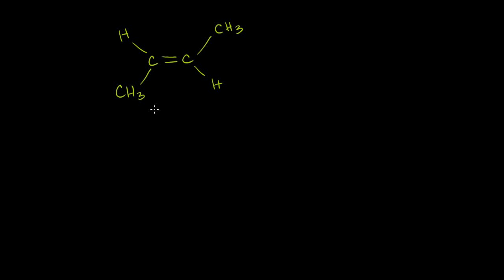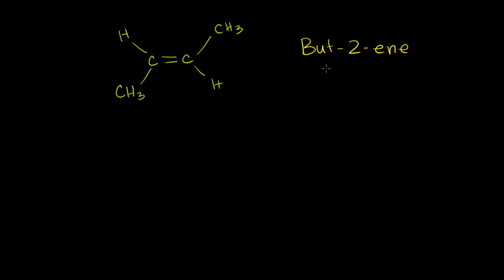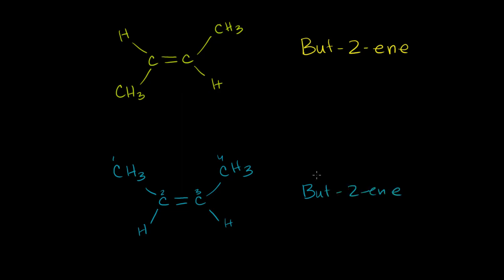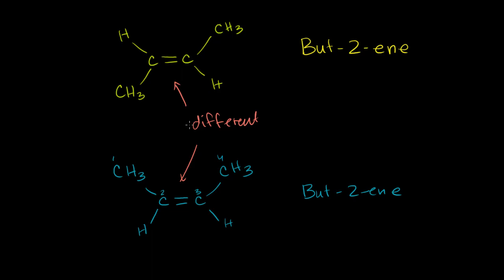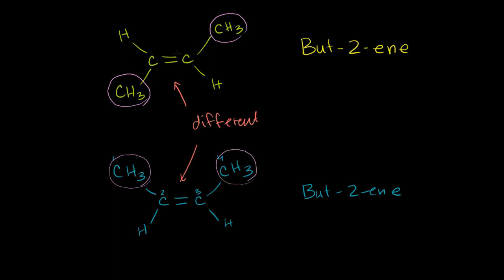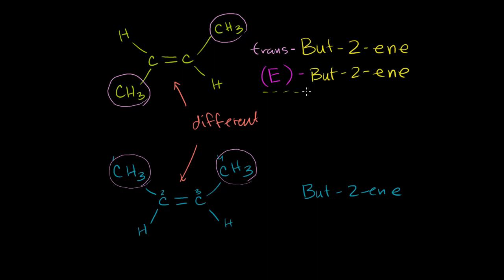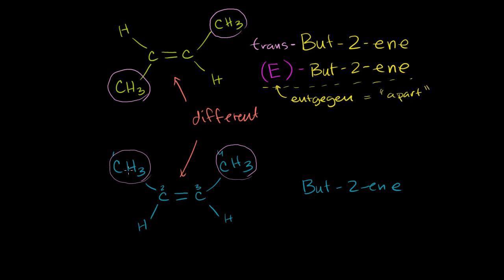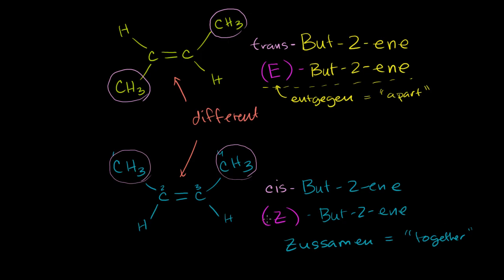cis-trans and E-Z naming scheme for alkenes | Alkenes and Alkynes | Organic chemistry | Khan Academy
Courses on Khan Academy are always 100% free. Start practicing—and saving your progress—now

Cis-Trans and E-Z Naming Scheme for Alkenes. Created by Sal Khan.